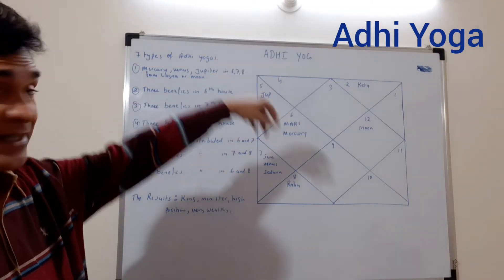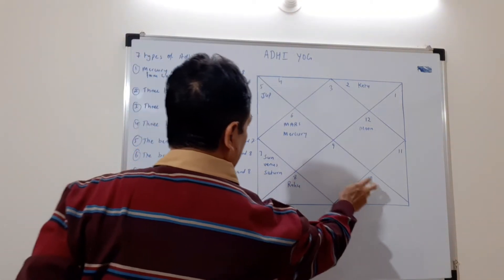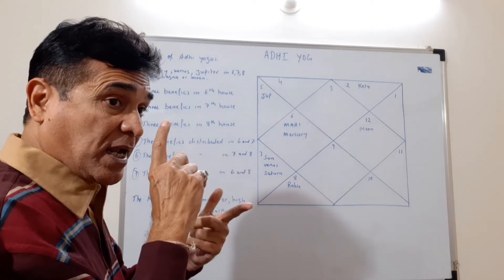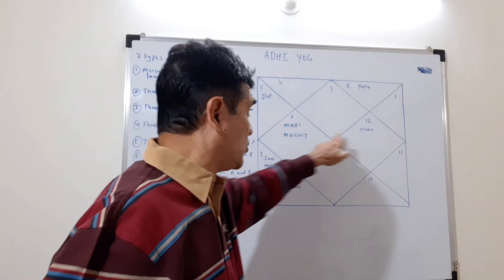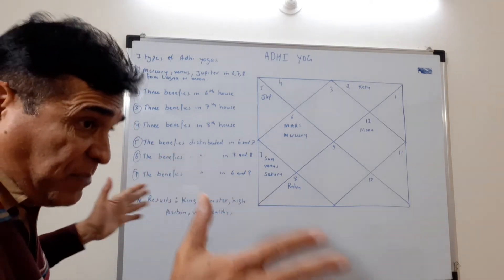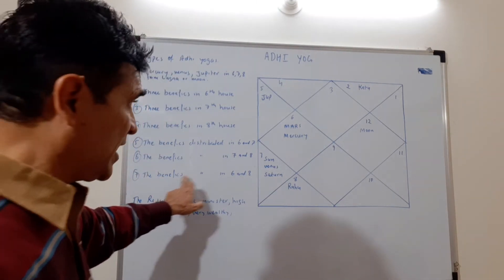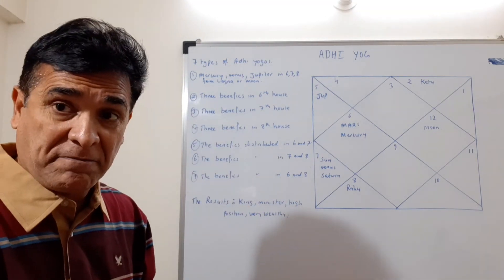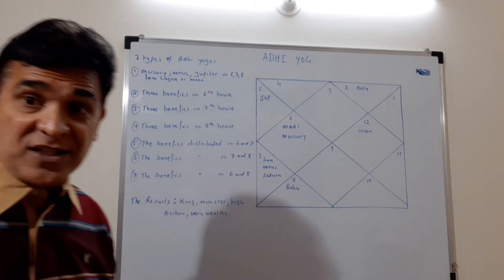Adhi yoga in vedic astrology. वैदिक ज्योतिष में आदि योग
Prof. Ricky Chadha

PlanetaryWisdom Free healing session by Ricky Chadha

My sincere gratitude to my gurus and mentors who have hugely contributed in this journey - Sanjay Rath Ji, Sir Sunil John, Sir Arjun Pai, E.K. Dilip Ji, Mr Kapeil Raj, Mr Punniet, Dolly Mangkat and many more...

Prof. Ricky Chadha